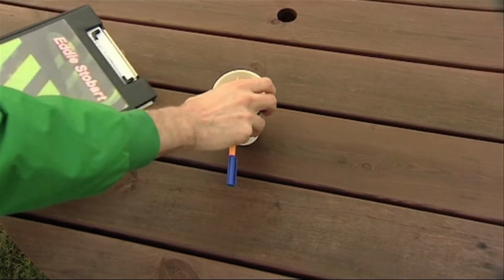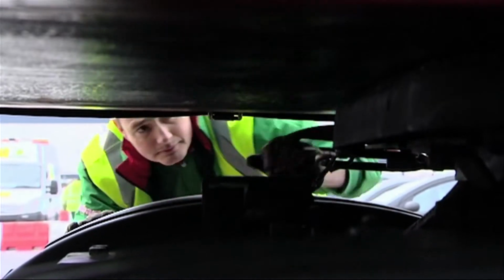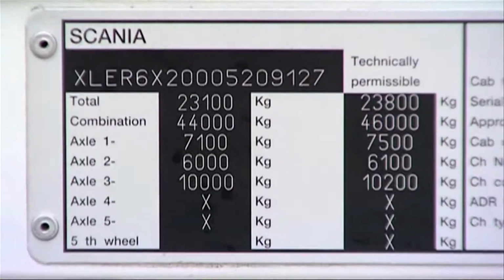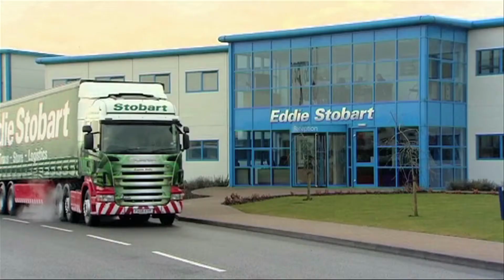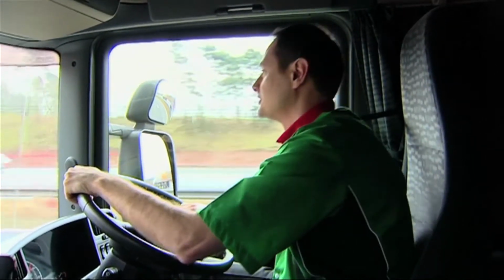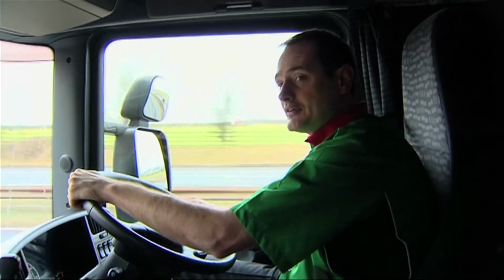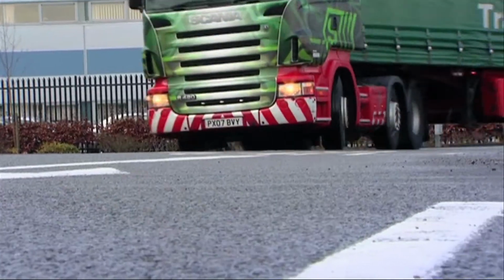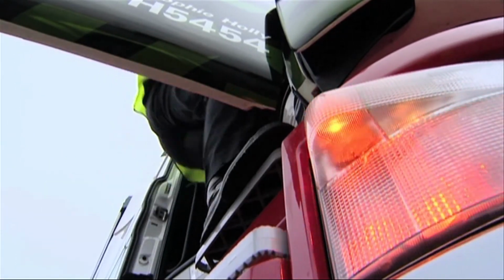BBC LEARNING- LEE